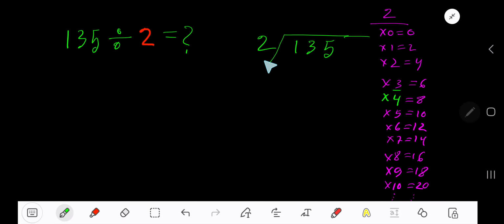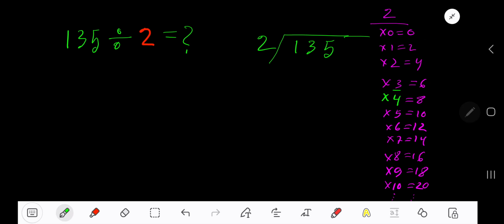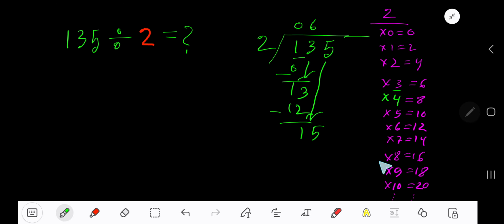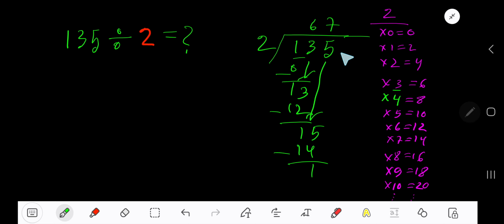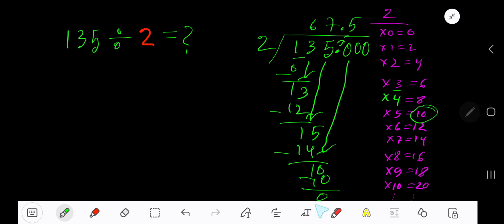135 Divided by 2 ||Long Division with One digit Divisor ||Quotient, Remainder ,Dividend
135 Divided by 2 | Long Division Explained Step-by-Step for Kids & Beginners

In this easy math tutorial, learn how to divide 135 by 2 using long division — step by step!
Perfect for kids, beginners, parents, and teachers, this video shows you exactly how to solve 135 ÷ 2 with clear instructions and helpful tips.

✔️ Learn how to:

Set up a long division problem

Divide 135 by 2 with and without remainders

Understand each step in simple terms

📘 Great for elementary school, grade 3–5 students, or anyone needing a math refresh!